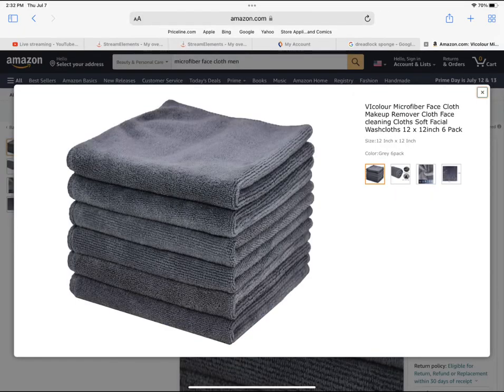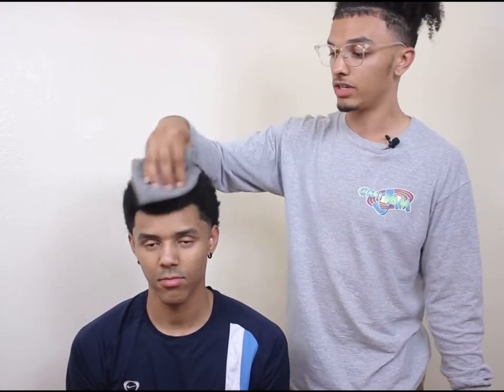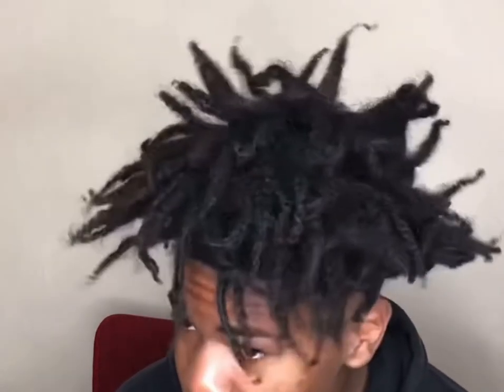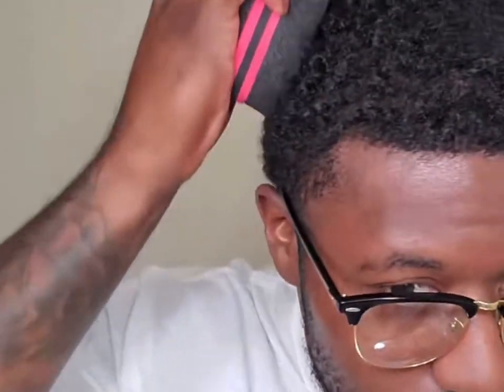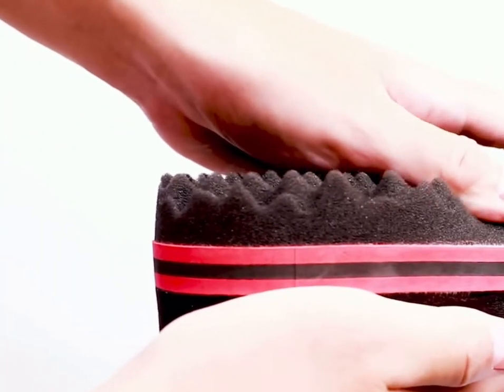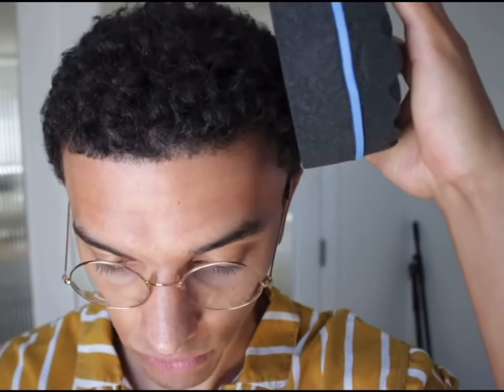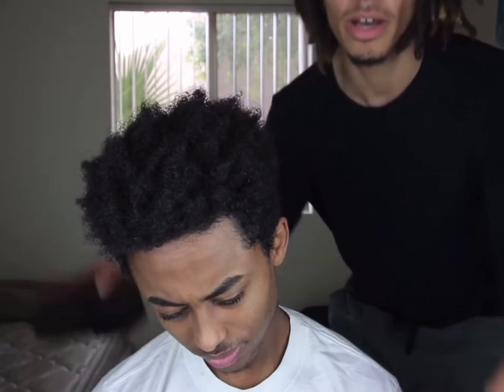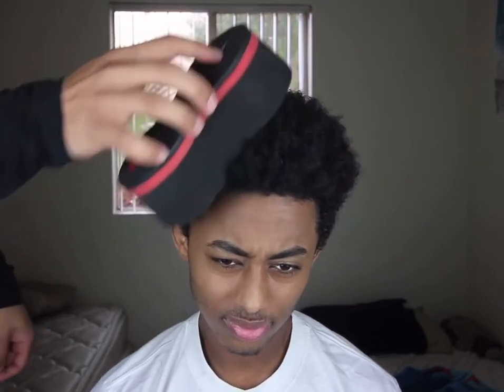Towel Rub Method V.S. The Dreadlock Sponge Method